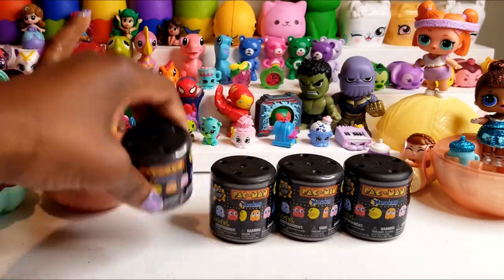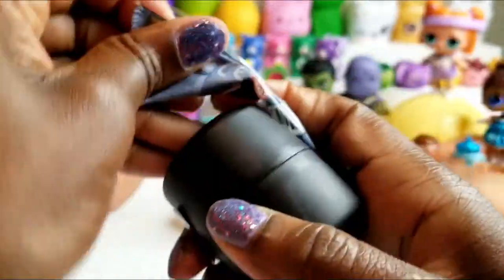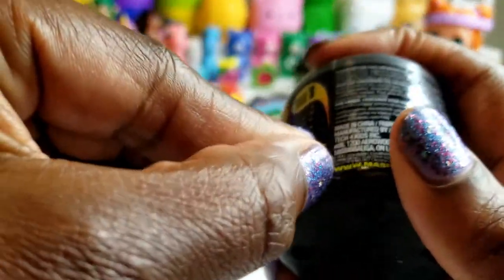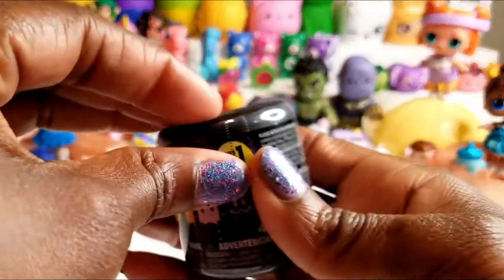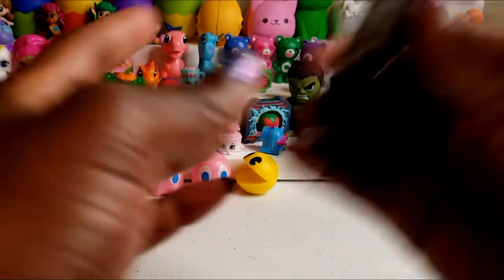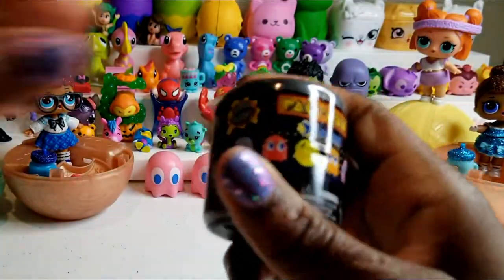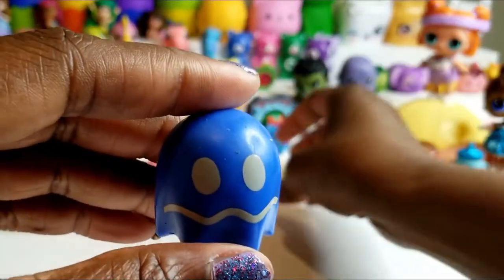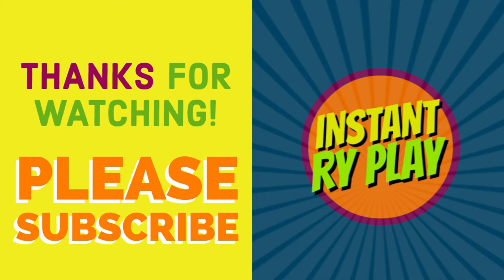PAC MAN MASHEMS SERIES 1 SUPER SQUISHIES UNBOXING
Watch as we unbox Mashems Pac-Man Series 1 Super Squishies! Each capsule contains 1 mystery figure you can play with for mash'em, squeeze'em, twistable fun! We are hoping to get Pinky, watch to see if we were successful in our search!

In the comments below, let us know which character is your favorite!

If you are new to our channel, welcome to Instant Ry Play where we feature kids toys including: blind bag and blind box opening, challenges, DIY projects, and toy reviews of toys like Hatchimals, Colleggtibles, My Little Pony, 5 Surprise, Fingerlings, Squishies,  Shopkins, Legos,  Barbie, Care Bear Emojis, TSUM TSUM, Pikmi Pops, L.O.L. Surprise, Mickey and the Roaster Racers, Puppy Pals, Paw Patrol,  and Doc McStuffins.

Join the adventures of Mom, Ryan, and Ryleigh as they play with their favorite toys, explore new ones, and learn life lessons along the way! Our channel is "Instant Ry Play" because with us, the fun never ends because you can watch it again...and again.